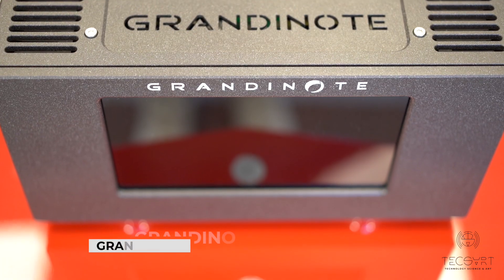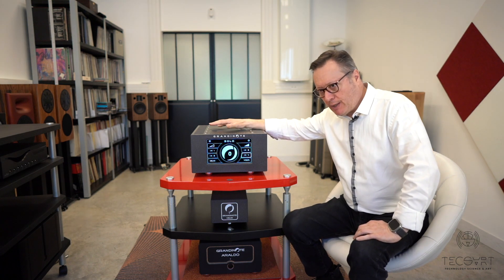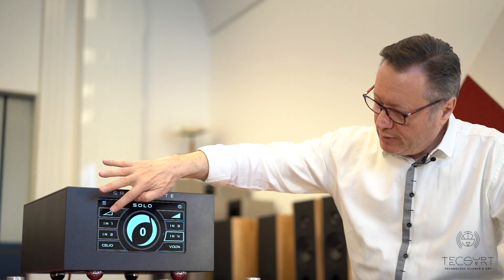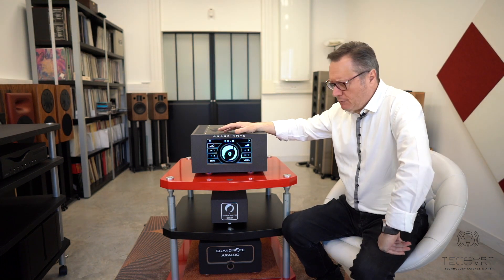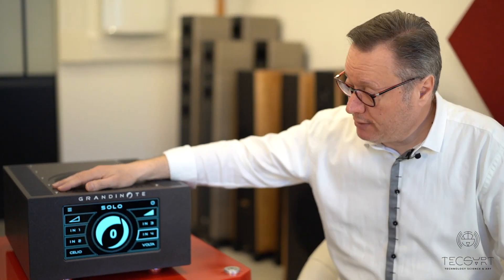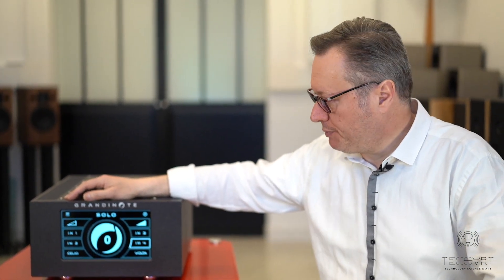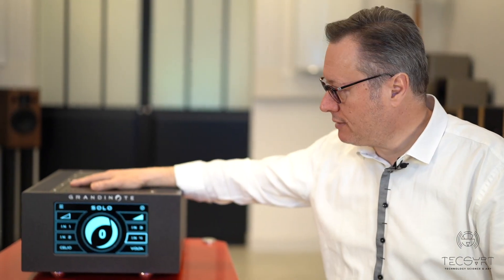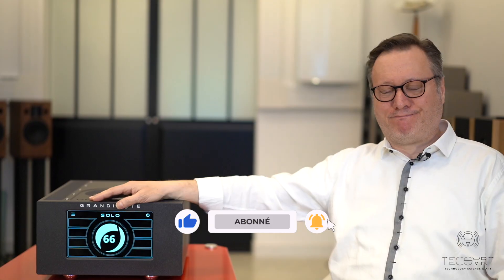Discover the power of the integrated amplifier Grandinote Solo - a Tecsart presentation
After a long period of research and development, Grandinote is pleased and proud to present its new SOLO integrated amplifier. This new creation brings together years of experience in developing the Magnetosolid® Technology concept.

Improvements have been made on a number of fronts, not just in terms of audio quality and power - up to 60W in class A per channel - but also in terms of design, with a large 9’ screen now displaying a number of functions, including the vumeter and spectrum analyser...

Grandinote is synonymous with technology, innovation, flexibility, design and always absolute sound quality.
SOLO features:
- Magnetosolid® technology stereo integrated amplifier
- Class A, feedback-free, direct-coupled stages without capacitors
- Large 23 cm display with colour selection and adjustable, time-delayed brightness
- Standard display of input selection and volume control on a scale of 0 to 68 + meter or spectrum analyser modes
- Rear flap for additional CELIO (pre-phono) or VOLTA (D/A converter) cards
- 2 unbalanced RCA inputs + 2 balanced XLR inputs convertible to unbalanced inputs
- 5-year Grandinote warranty